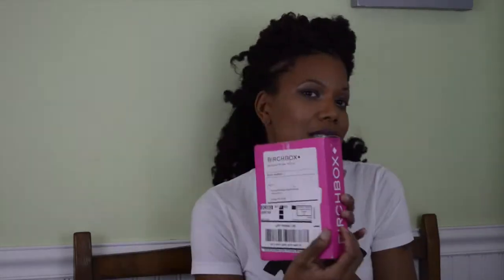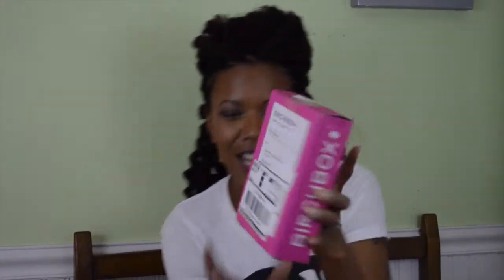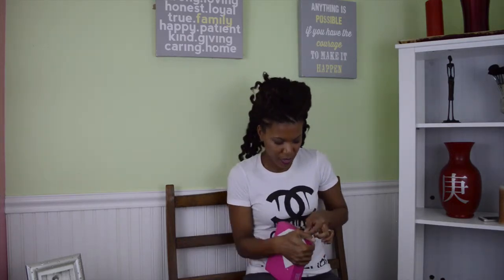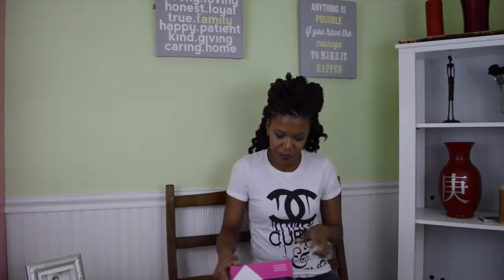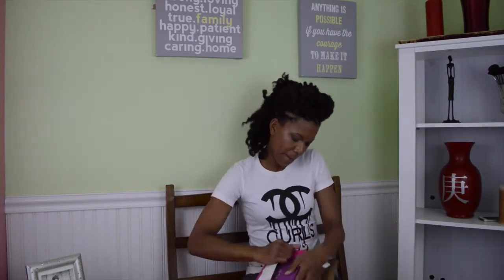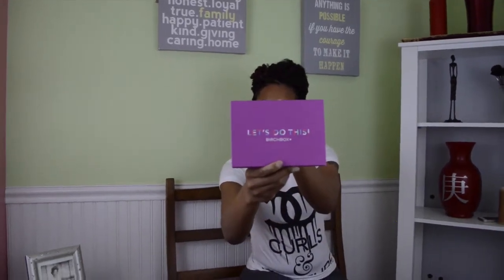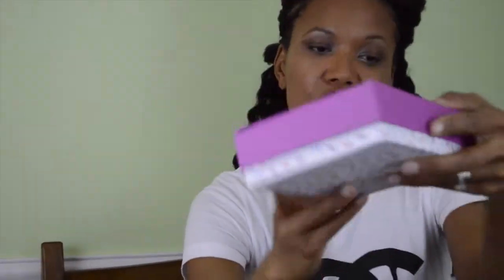New filming room and January Birch Box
This video is about New filming room and January Birch Box